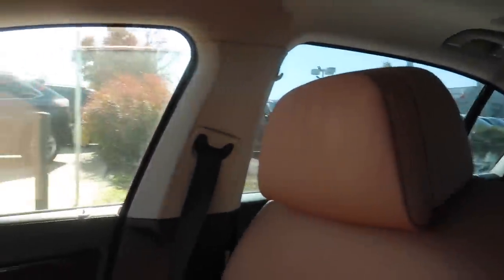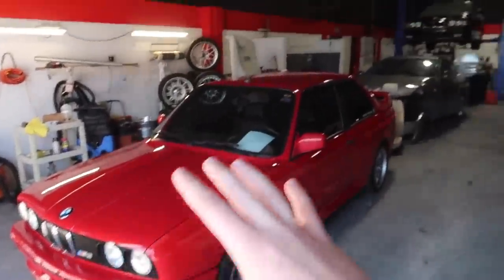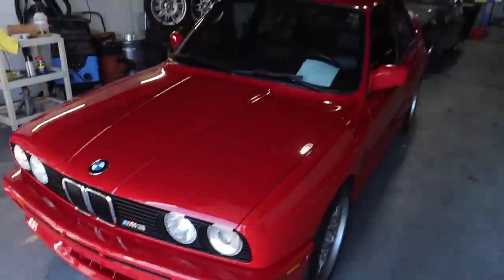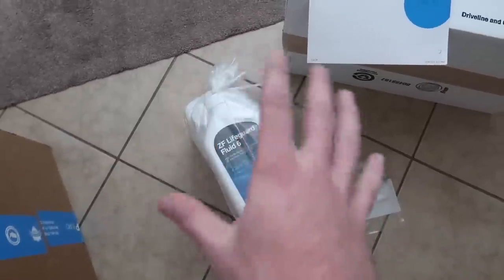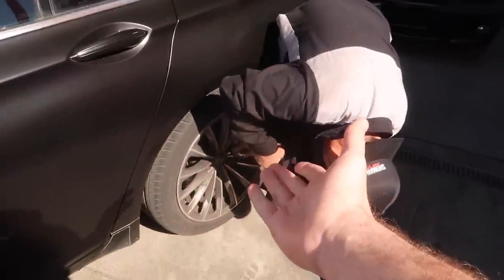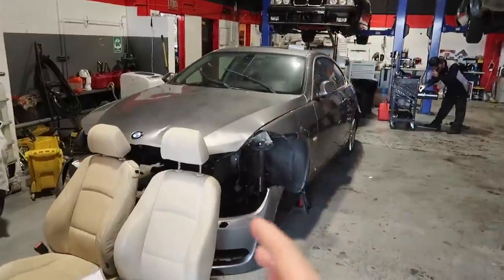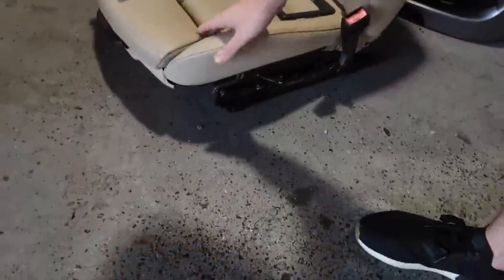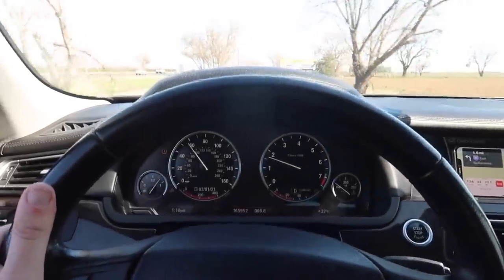SPENT $4000 DOLLARS TO FIX THE TRANSMISSION AND LEAKS!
MW 435I MOD LIST:
KiesMotorsports (NOUR5)
BurgerTuning
FCP EURO
AzaAutoWheel
Suvneer
Valvetronic (NOUR)
TireWheelZone